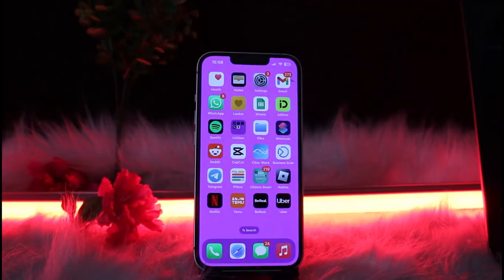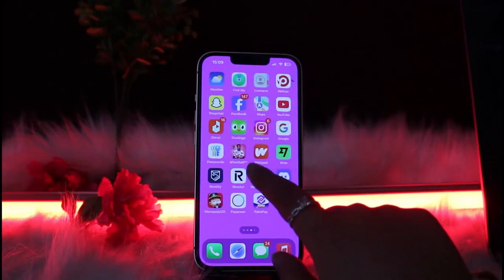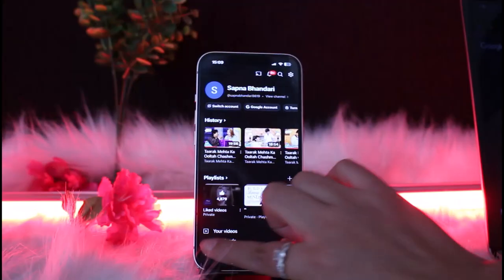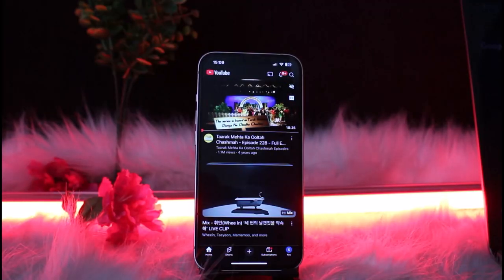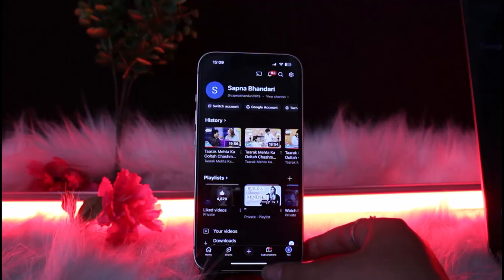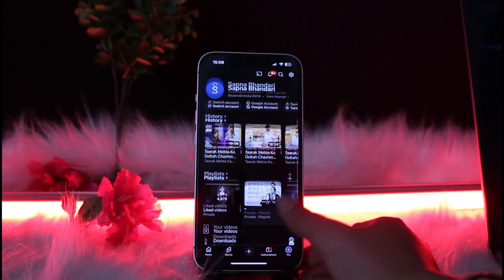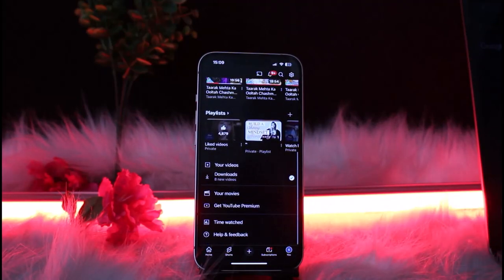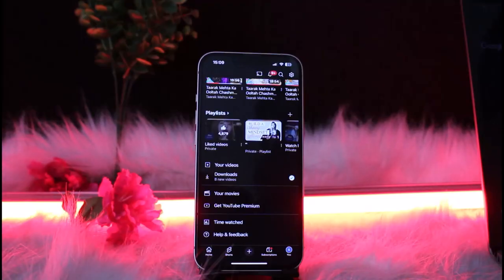How To Delete Shorts Videos From YouTube !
Deleting YouTube Shorts from your channel is a straightforward process, and this tutorial explains exactly how to do it using the YouTube app or desktop version. Whether you're removing outdated content or cleaning up your channel layout, follow these steps to delete any Short video you've uploaded.

Start by opening the YouTube app on your mobile device or visit youtube.com on a browser. Make sure you're logged into the correct Google account associated with the channel where the Short was uploaded. From the home screen, tap on the Profile icon at the bottom right, then select Your Channel to view your public content.

Once you're on your channel, swipe over to the Shorts tab. This section lists all the Shorts you've uploaded. Tap on the specific Short video you want to delete. While the video is playing or from the video preview screen, tap on the three vertical dots (more options) icon. A menu will appear—select Delete from this list. Confirm the action, and the Short will be permanently removed from your channel.

This process works for all Shorts individually, and you can repeat it for any number of videos. Currently, YouTube does not allow batch deletion directly, so each video must be removed one by one.

If you're using the desktop version, go to YouTube Studio From the left menu, click on Content, find the video under the “Shorts” filter, click on the three dots next to the video title, then select Delete Forever and confirm. This action cannot be undone, so make sure you’re deleting the correct video.